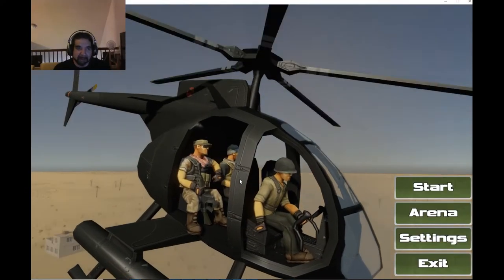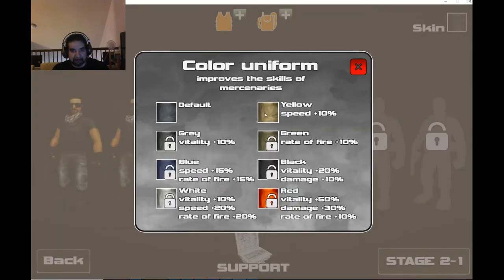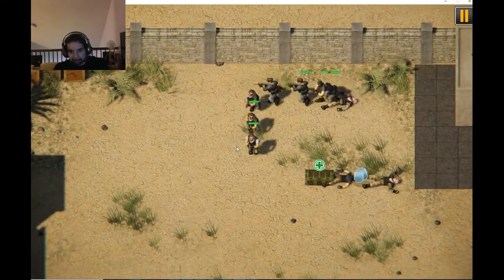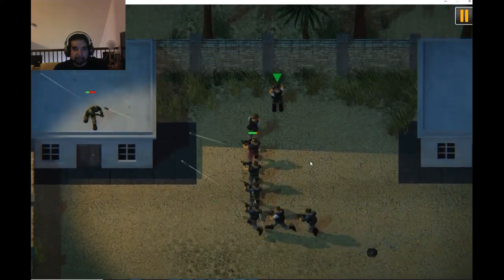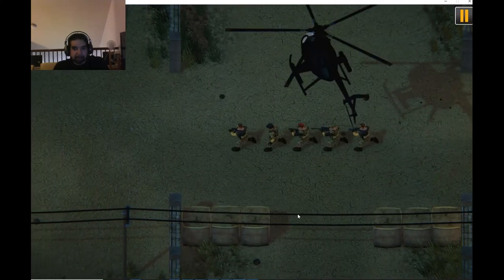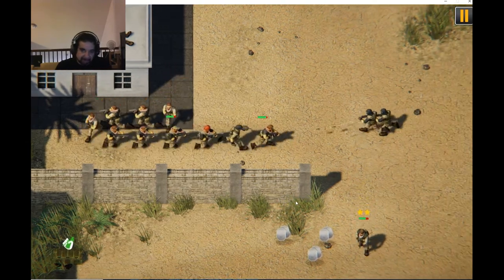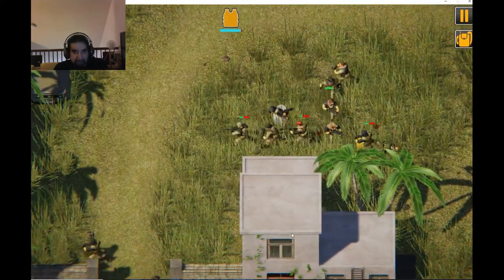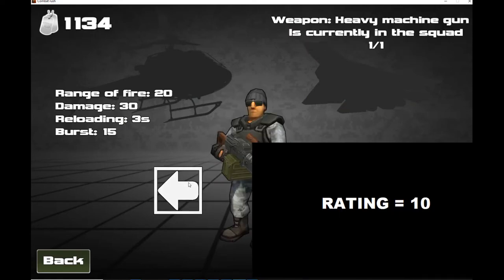Combat Rush Gameplay and Review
Combat Rush
This "snake", but instead of the snake you have mercenaries with weapons in their hands! Gather your own squad of professional mercenaries and defeat enemies who threaten the world with their weapons!

DEVELOPER:
CreptsyStudio
PUBLISHER:
CreptsyStudio
Popular user-defined tags for this product: